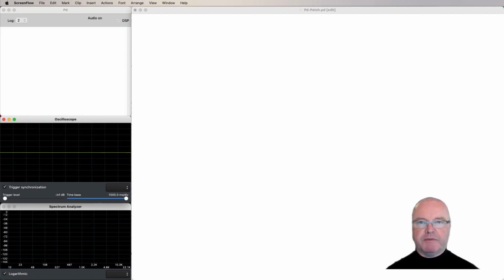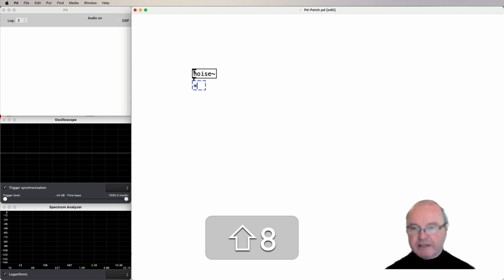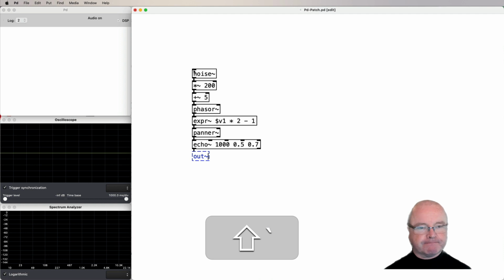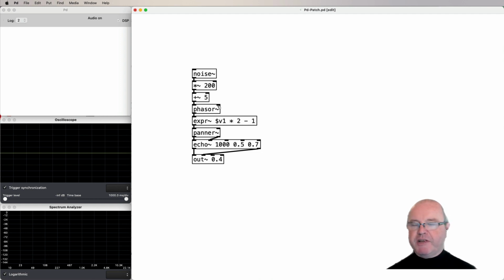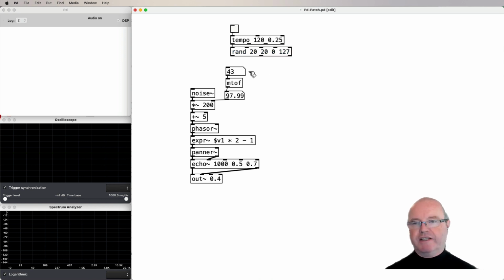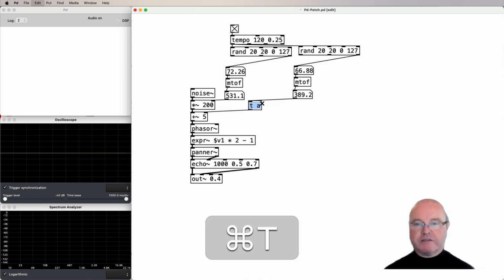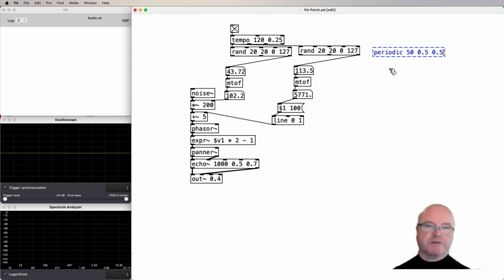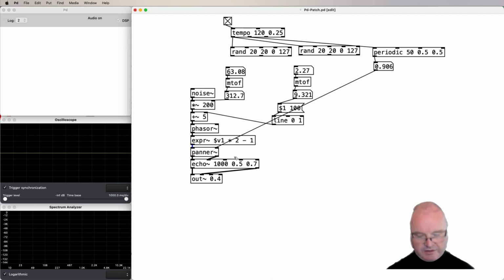57. Live Coding Toolkit for Pure Data - Part 3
Introducing: [panner~] and [echo~]